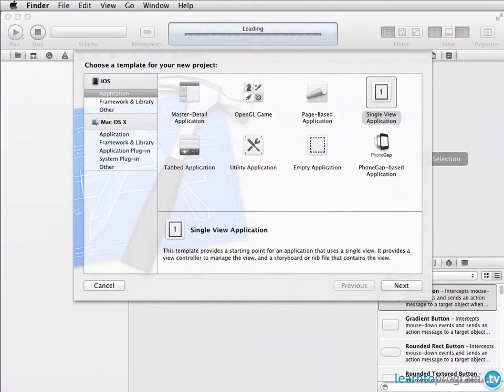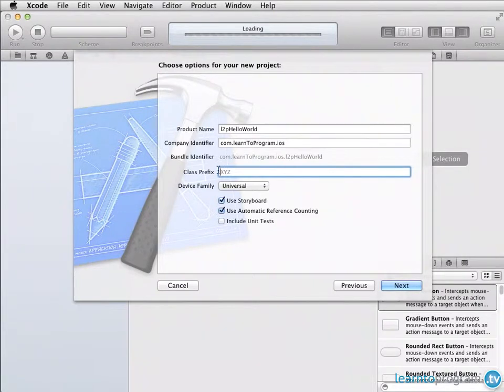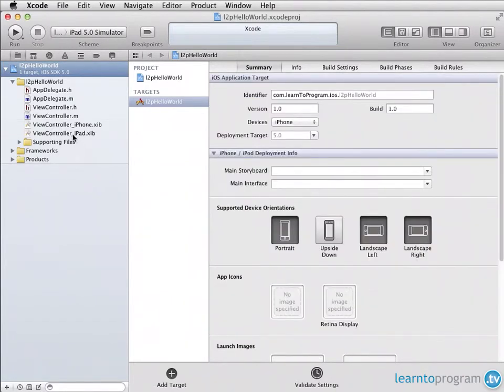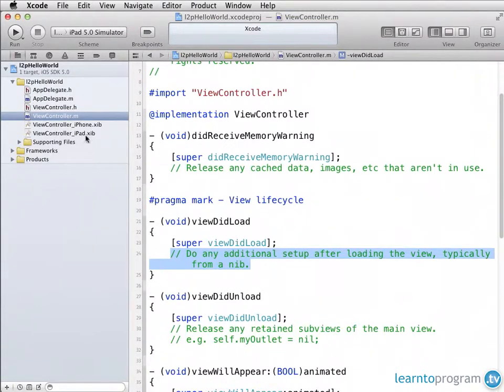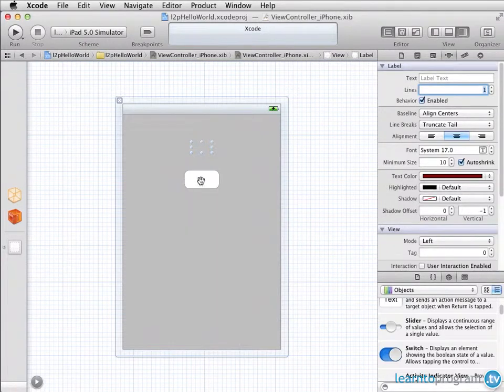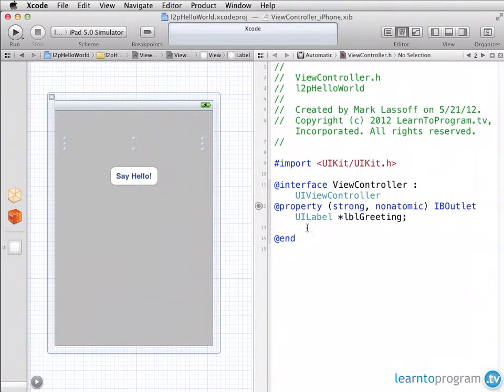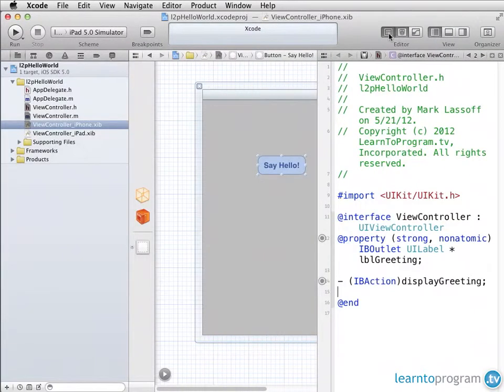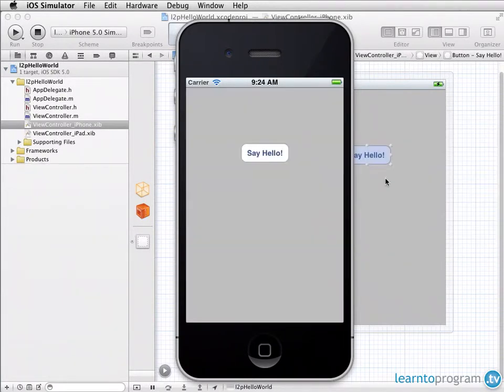iOS Development for Beginners at sCoolTV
The iPhone has quickly become the best selling single mobile device in the world. The iPad created an entirely new category of mobile hardware. Every day hundreds of thousands of consumers download apps from the iOS store. Every recognizable brand, publication and product has a presence on the store as well.
It's time for you to get in on the action and learn iOS Development now. This course features over four hours of video instruction, numerous lab exercises and dozens of code examples all designed to get you creating your own iOS Applications that run either on the iPhone, the iPad or both!
This 10 chapter course starts with the basics of iOS development teaching you how to create iOS user interfaces, and tie those to Objective C code. The course also discusses critical concepts such as permanent data storage, audio and video and the WebView container. Each chapter includes several entertaining and informative lectures, code examples and a lab exercise designed to help you integrate and retain the concepts presented.
This course was designed by master instructor Mark Lassoff, who has taught iOS development from coast to coast to clients including B&H Photo, Farmer's Insurance and federal government agencies.